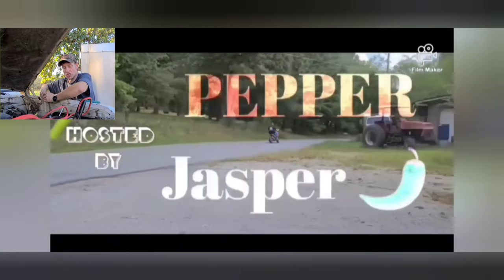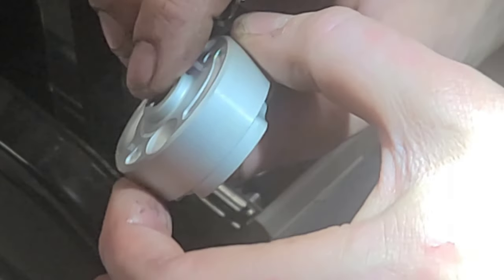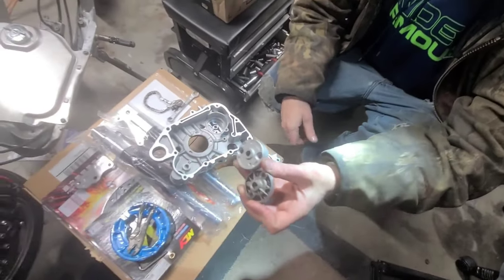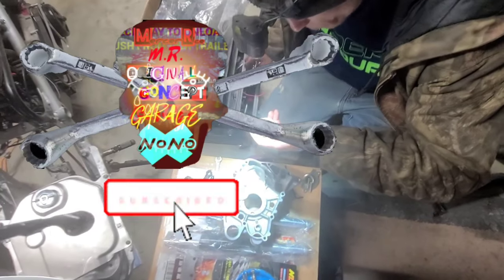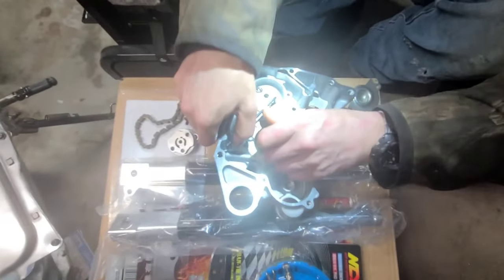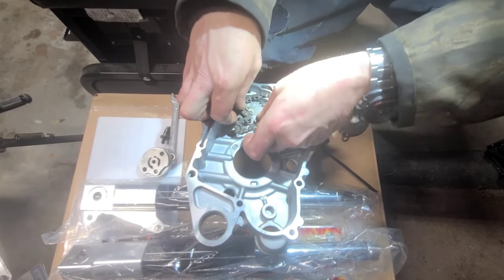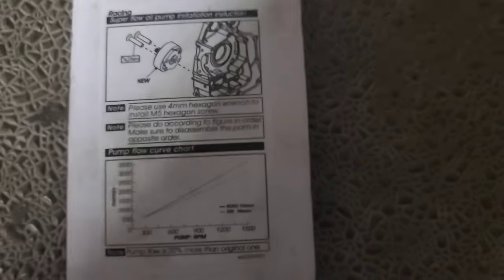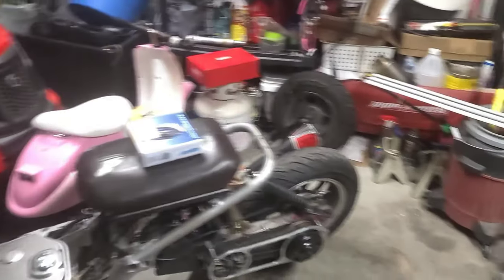The Road To... Smoky Mountain Small Bore Rally 2022 232cc 4v Liquid Cooled Build Series Episode:02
HELP US BUILD NOT JUST A BIKE BUT SAVE LIVES WITH RASING AWARENESS FOR VETERANS SUFFERING FROM P.T.S.D. BY LETTING THEM KNOW WE STAND WITH THEM.

RIDE WITH US ON MAKING OUR DREAM OF BUILDING A BIKE AND HOPEFULLY START A PROGRAM FOR
 VETERANS SUFFERING FROM PTSD AS WE WISH TO GET THEM IN A
 (RIDING GROUP THEROPY SESSIONS)
 HELPING TO OPEN UP BECAUSE WE FEEL MORE ALIVE WHEN WE RIDE, PAIR THAT WITH A RIDING GROUP OF BROTHERS & SISTERS THEY TRUST WORKING IN CIVILIANS AND MAYBE WE CAN BREAK DOWN SOME BARRIERS! SAVE LIVES OF THOSE WHO NEED TO KNOW ITS OK FOR THEM TO BE HERE!

Smoky Mountain Small Bore Rally Directors
Matt & Tiffany Carpenter